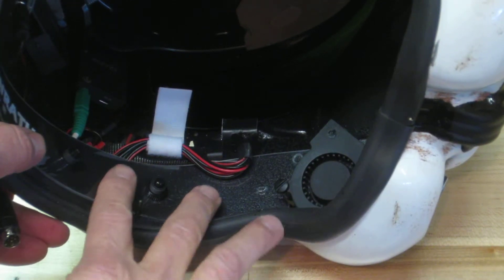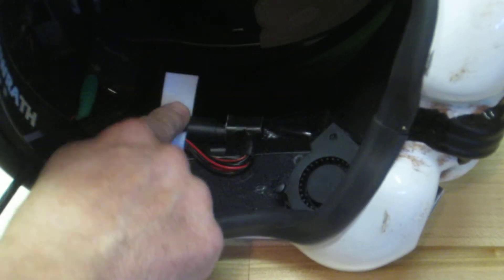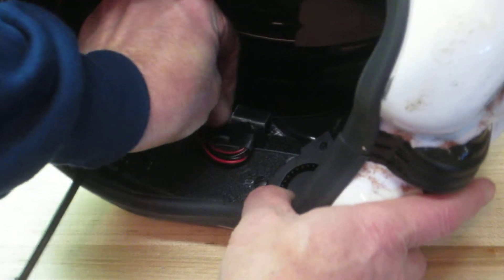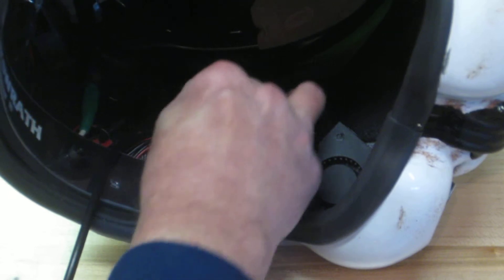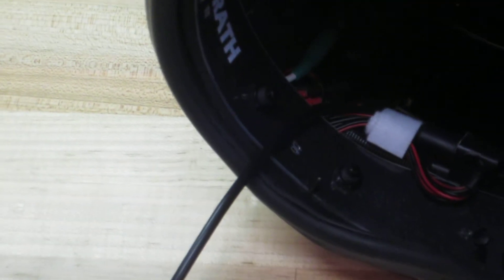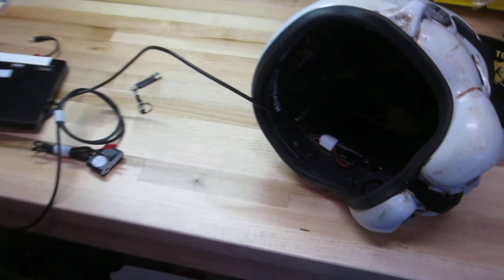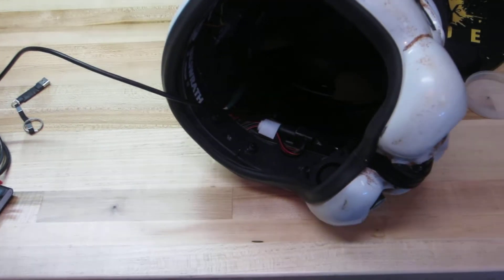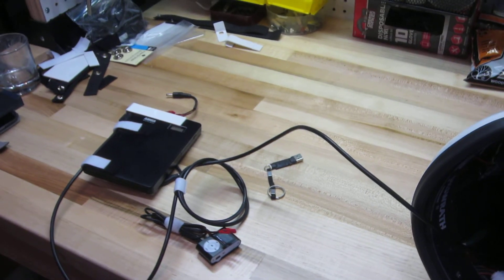Stormtrooper helmet electronics 5 Helmet Power Connector